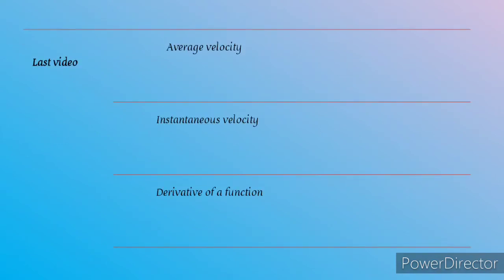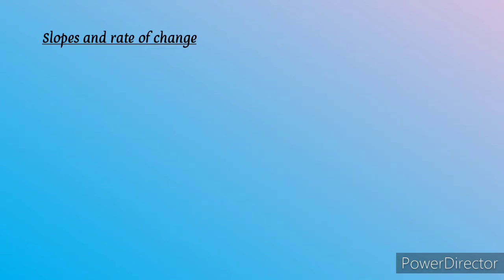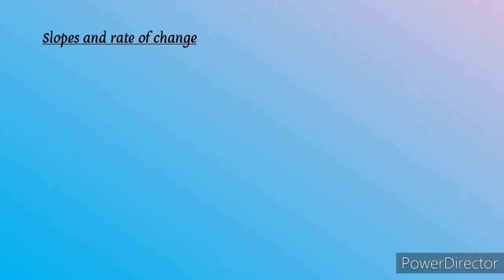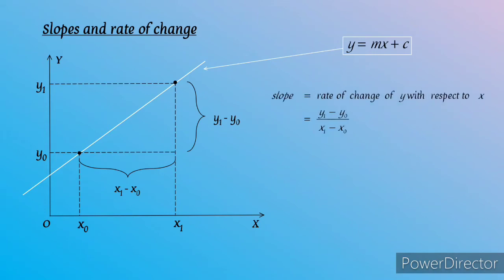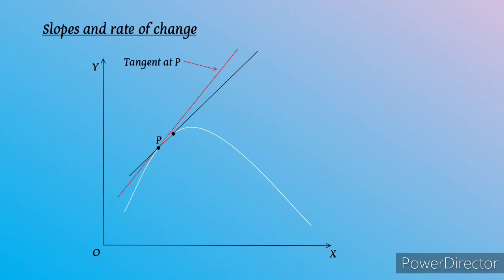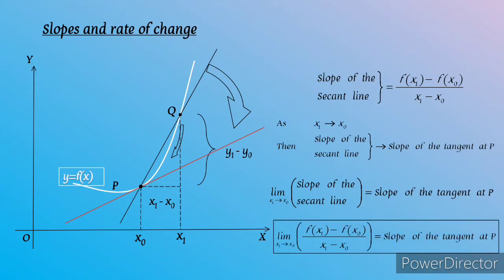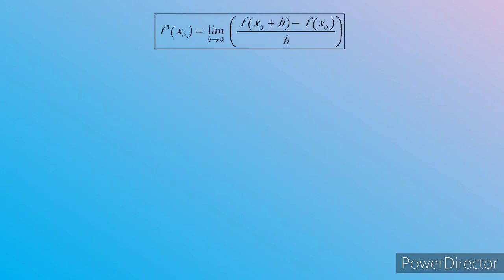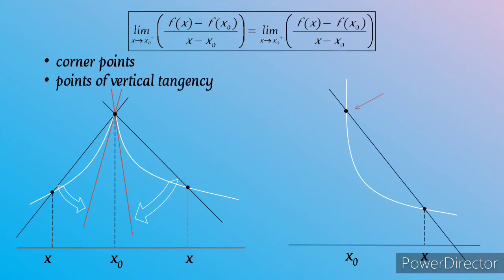Slopes, rate of change and geometric interpretation of Derivative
Topic of discussion in this video : Slope of a line and a curve at any particular point, rate of change and Derivative as a limit.